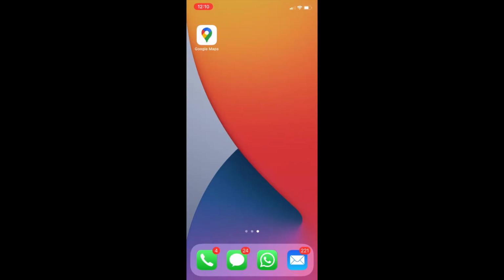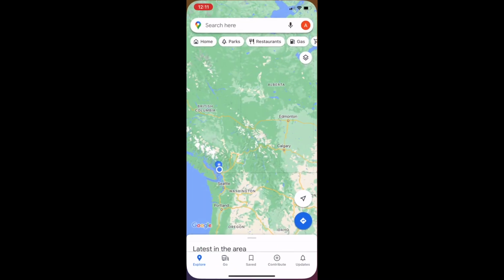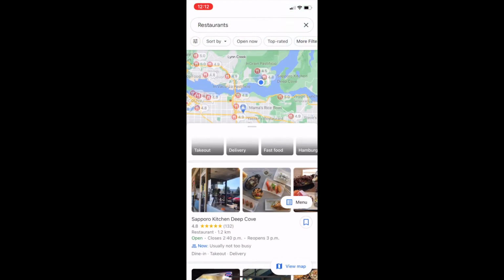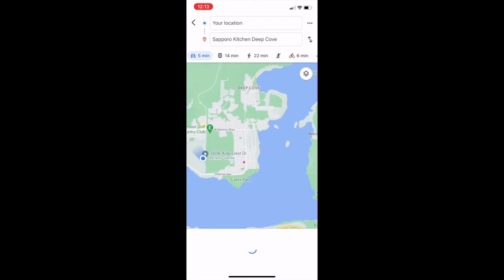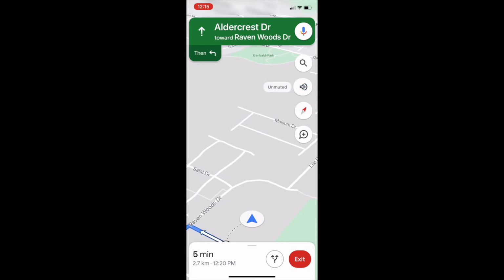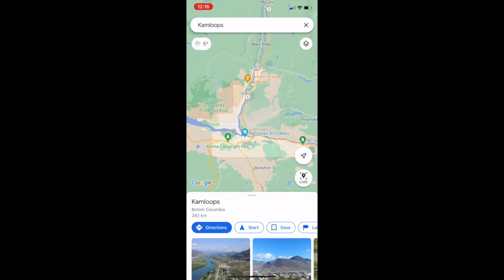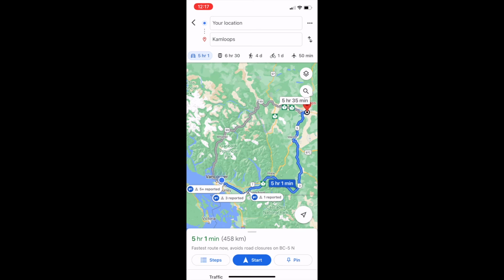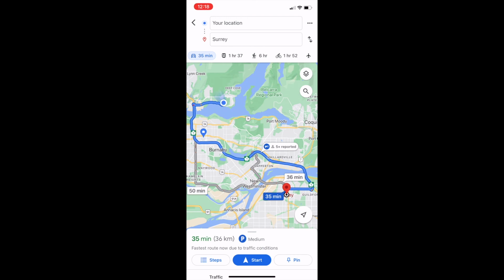Google Maps Help For Your Baby Boomer Parents with Iphone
This video is really for anyone who is new (or has never) used Google Maps to navigate from their location to another.  Video includes how to zoom in/out on the touch screen, how to type in directions, and how to use the microphone for directions.  Very parents friendly.  Enjoy!